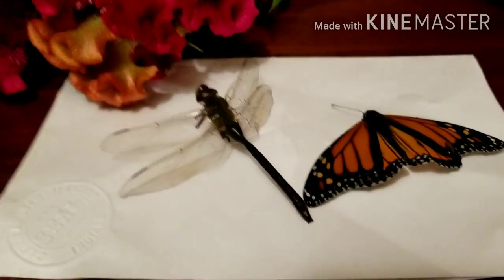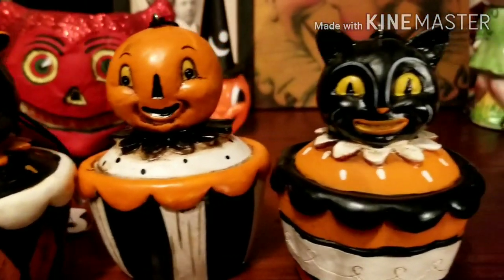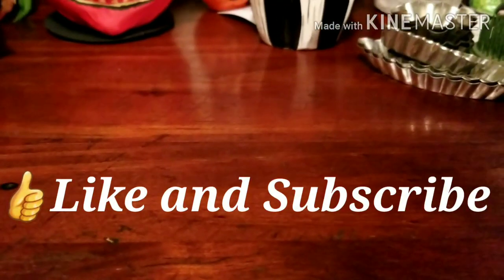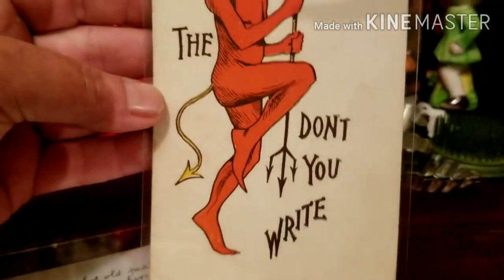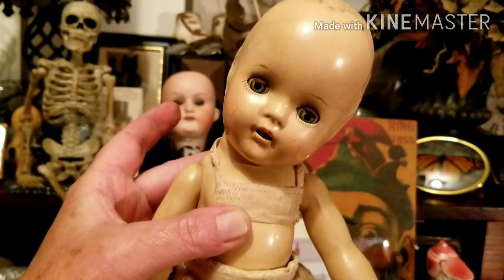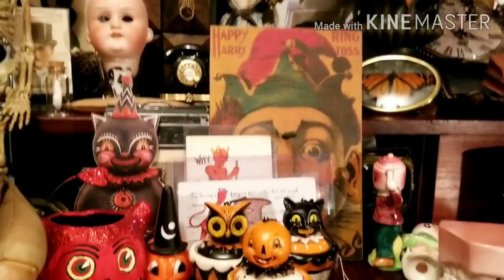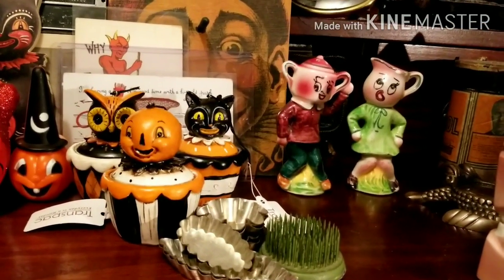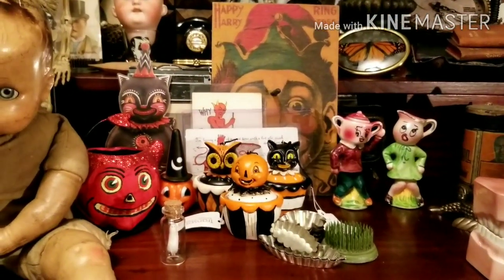Antique Dolls and Halloween Haul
Hope you dont have pediophobia!   It can be triggered by popular culture, horror movies, or another traumatic event (like watching this video) even loosely related to dolls. Lol! Hope you enjoy my haul. Special thanks to Thriftkitten! Love the dolls!  🤩

Instagram is best for keeping current

💟Friend Mail/ Cards
Tina/ A Vision in Vintage co
Laurel, Indiana 47024